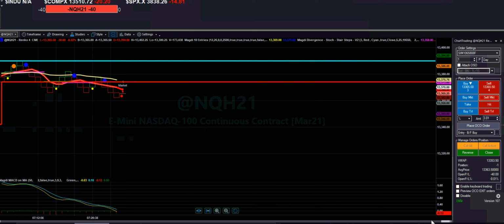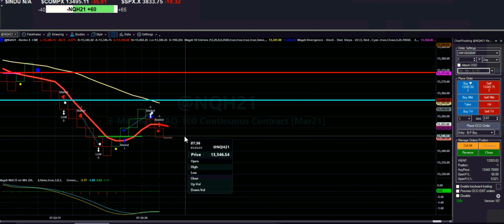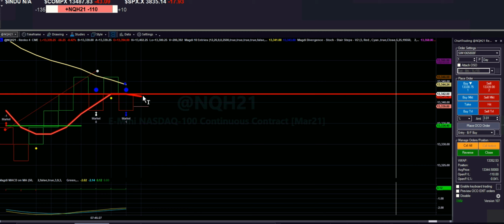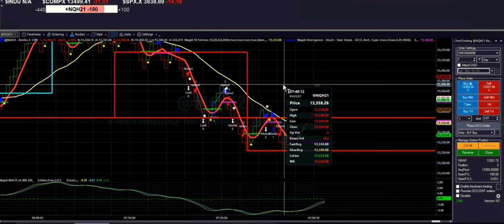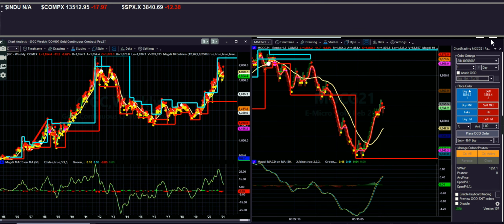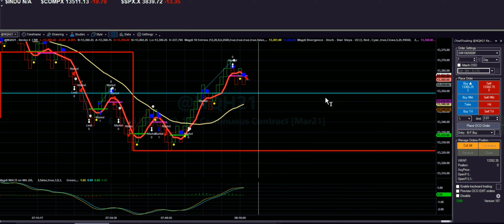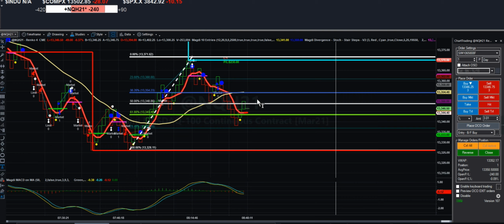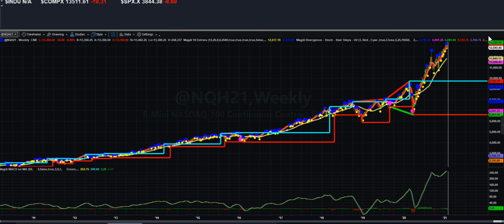Traning Live Magdi Support Resistance 01 22 2021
Daily Profit using Magdi Support  Resisitance